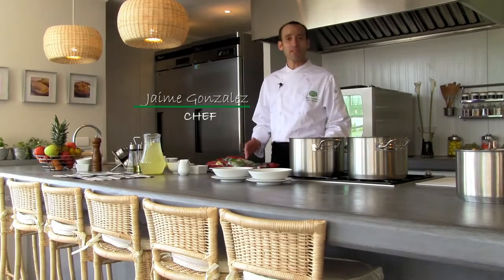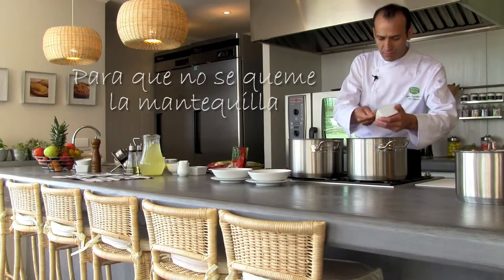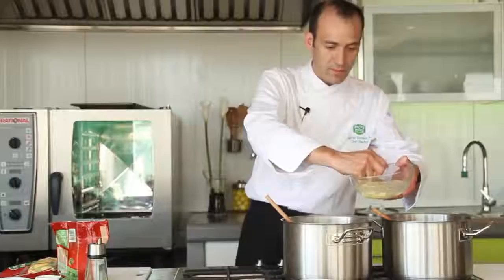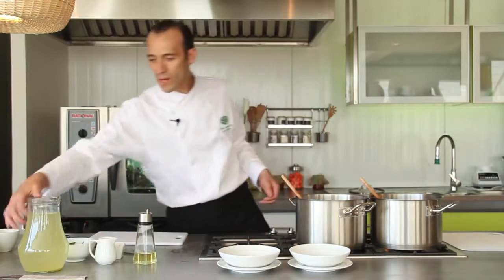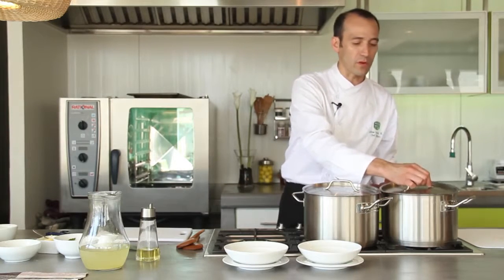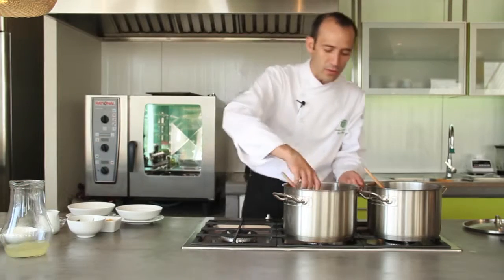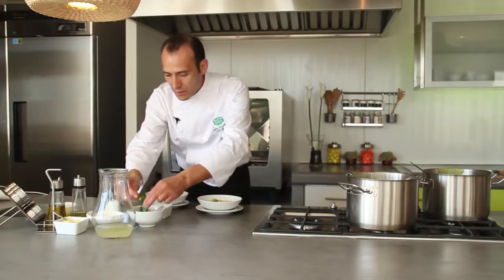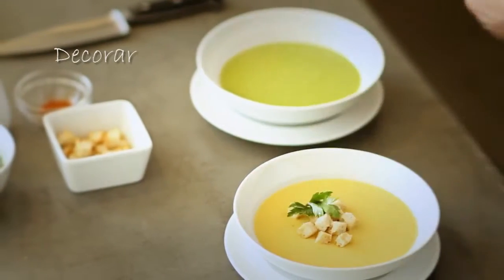Recetas Sabrosas Frutos del Maipo Crema de choclo y arvejas